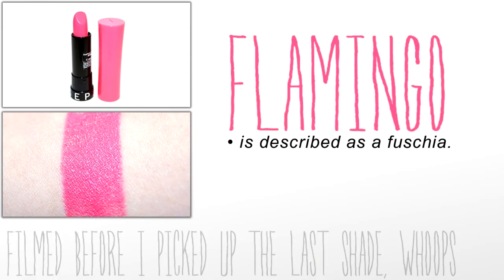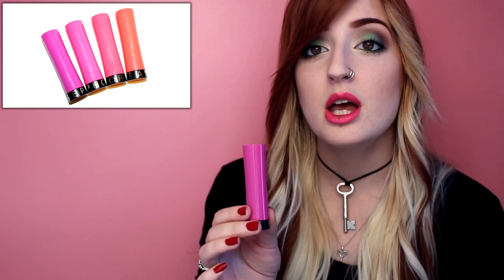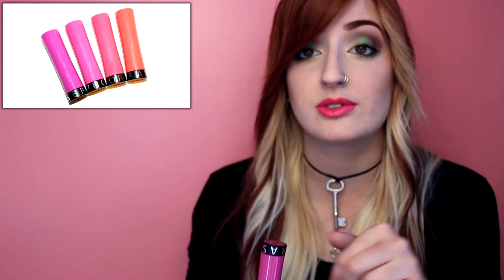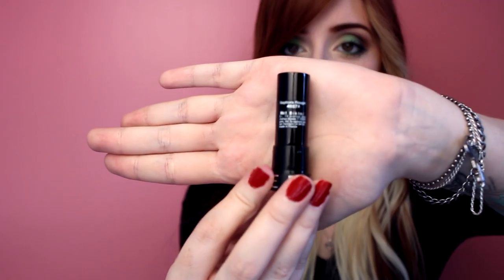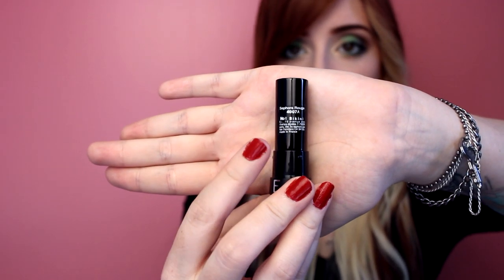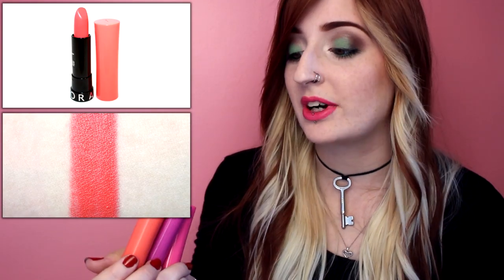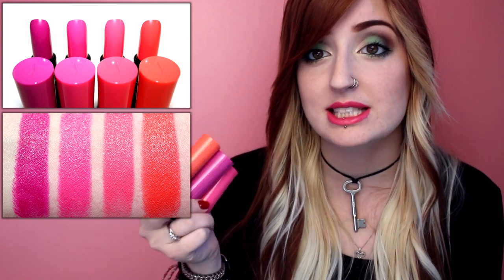Review & Swatches: SEPHORA "Escape To Rio" Rouge Cream Lipsticks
This video is a review on the "Escape To Rio" Rouge Cream Lipsticks by Sephora! They are limited edition for Summer 2014 and are available in 4 shades...

Sephora Collection Escape To Rio Rouge Cream Lipsticks
- Hot Bikini
- Cougar
- Flamingo
- Samba